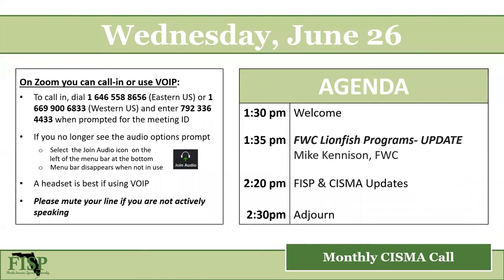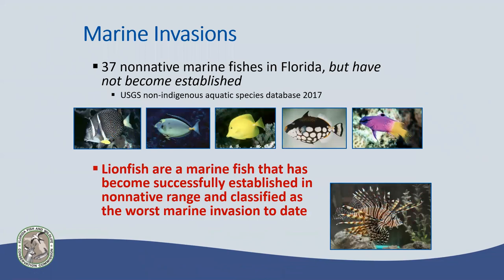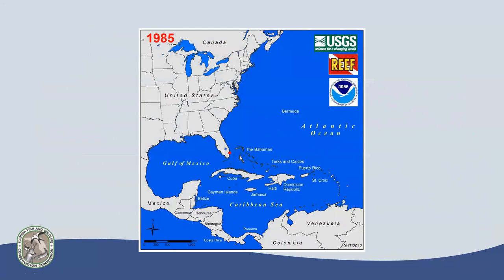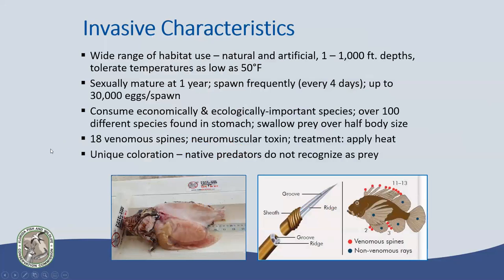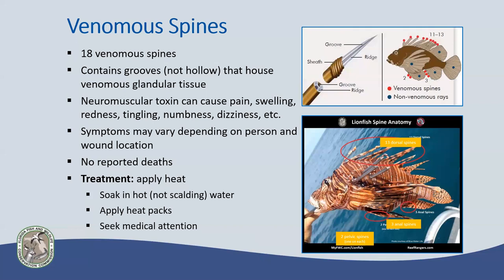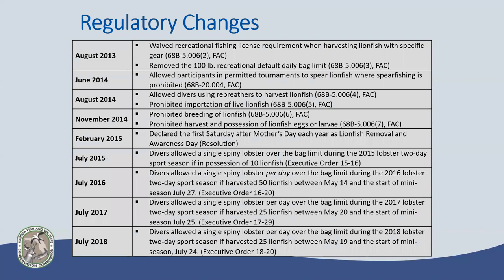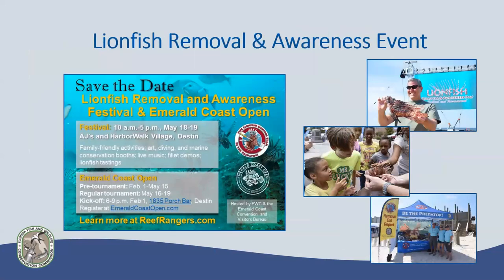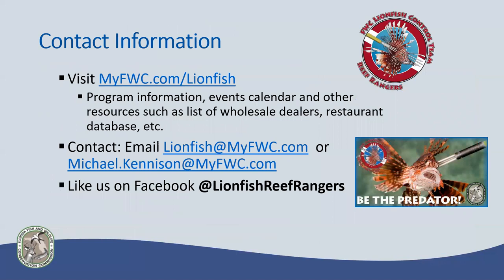Update on FWC Lionfish Programs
June 26 2019 Monthly CISMA Call